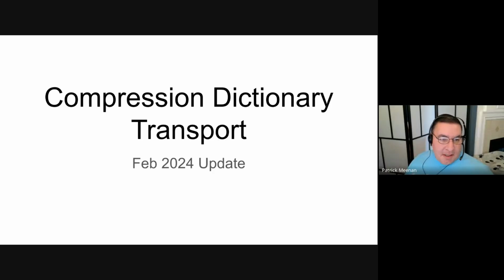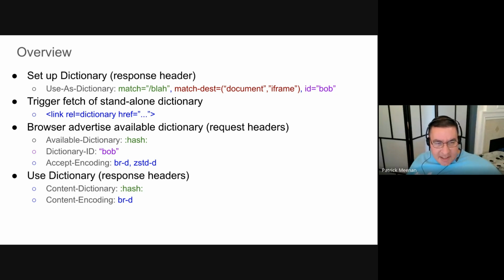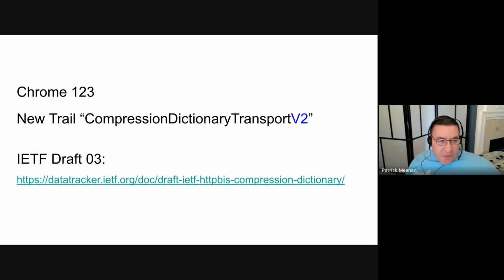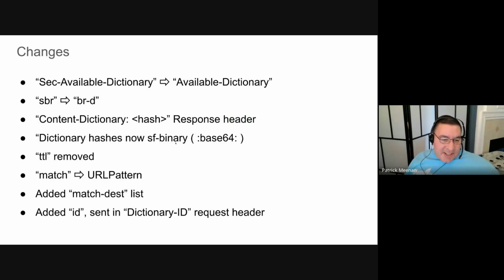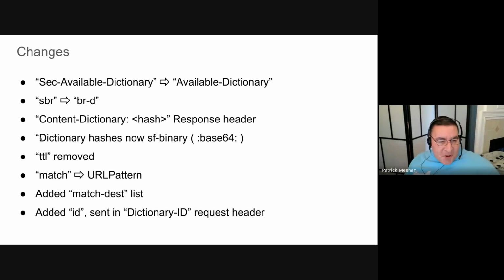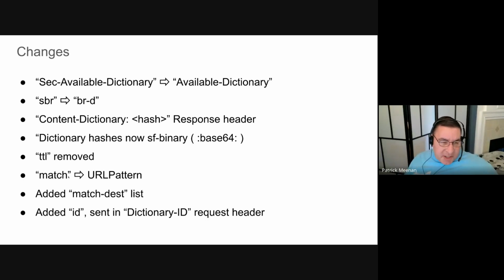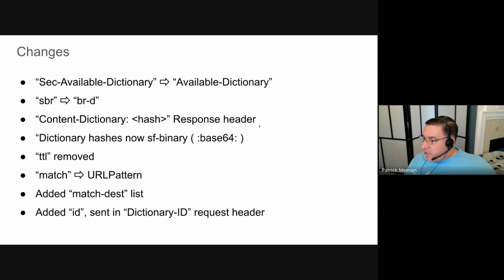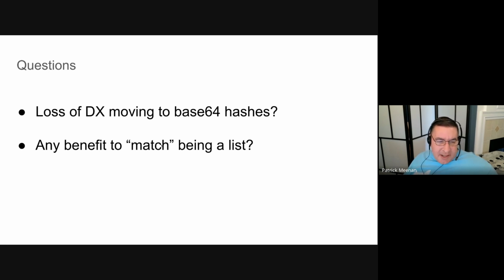WebPerfWG call 2024 02 29 - Compression dictionaries